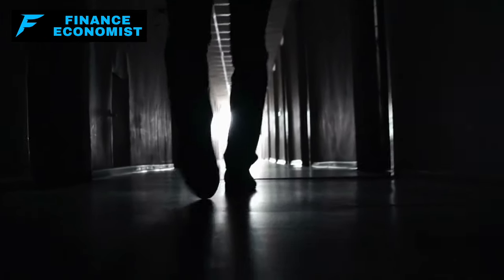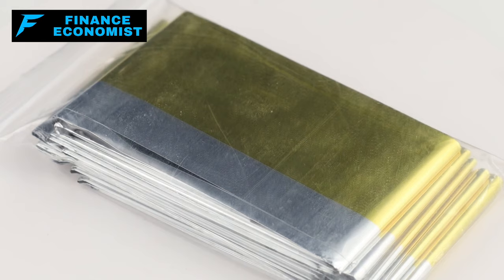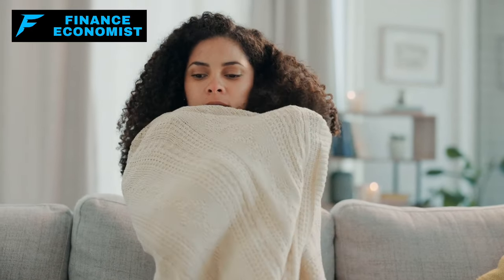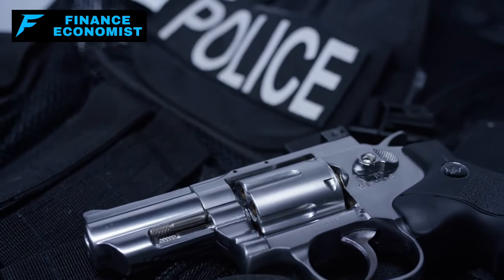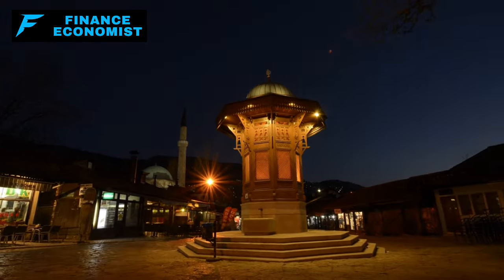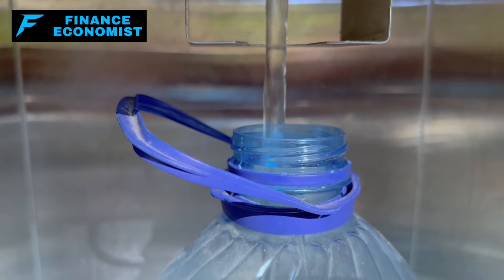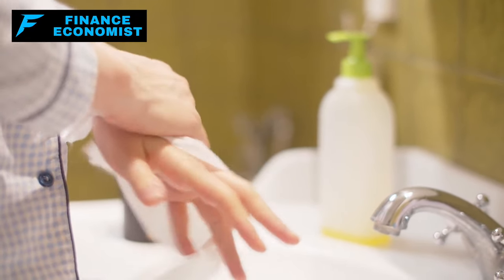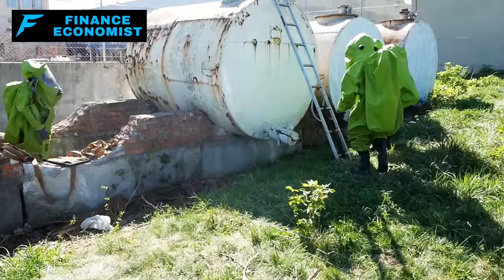10 Things That Will Be Priceless After An EMP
Folks, have you ever imagined a world plunged into total darkness? No power, no internet – nothing. We're talking about the fallout from an EMP, an electromagnetic pulse, which could strike at any moment. It's a big, scary thought, but I'm here to guide you through it. We've got the insider info on what's going to become invaluable in this new, dark world. Want to be the ruler of the post-EMP era? Then you can't miss our latest video, where I unveil the 10 critical steps to not just survive, but thrive, after an EMP catastrophe. Trust me, you'll want to know these secrets that will make you king of the blackout. Don't wait until it's too late – watch now to discover how to prepare for the ultimate test of survival. Remember, knowledge is power, especially when there's none left.